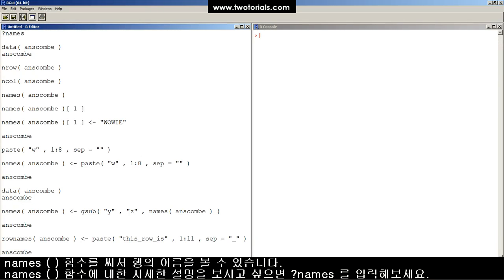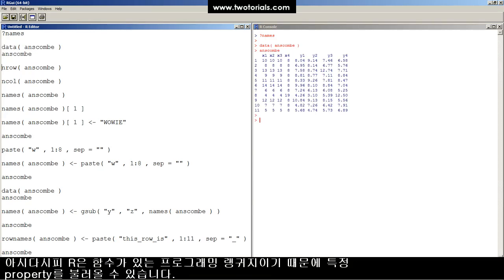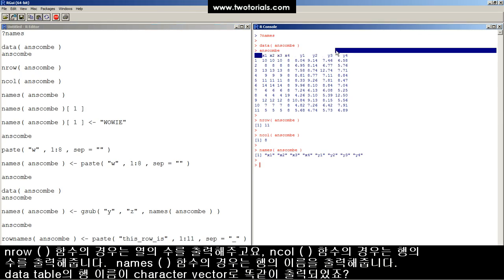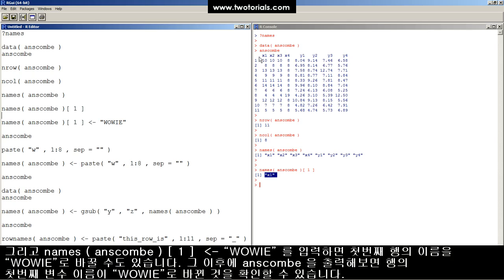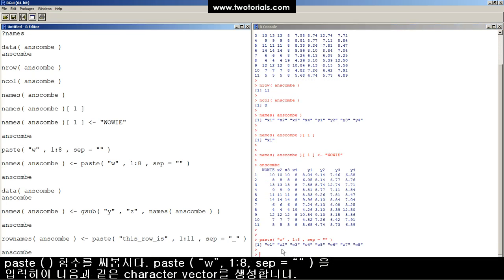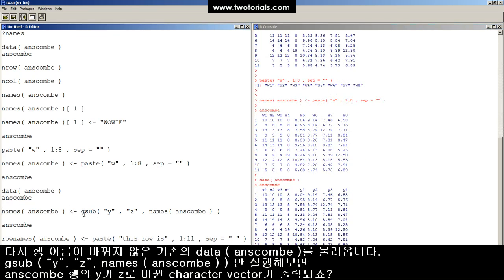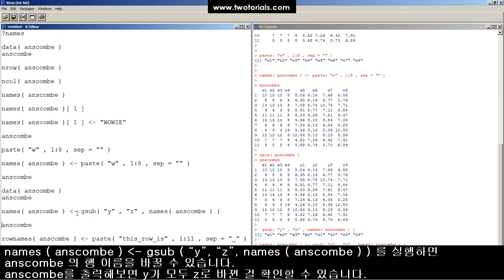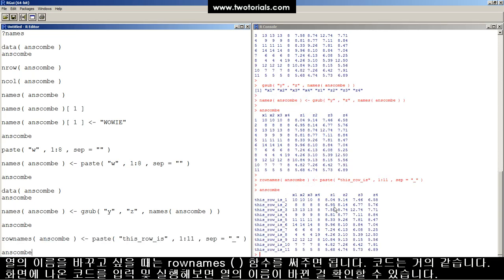035 how to name or rename rows and columns in a data frame in r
오픈 소스 데이터 분석 툴인 R을 소개합니다. 본 동영상은 각각 2분 정도의 길이로 R의 기능을 하나씩 알려드립니다.